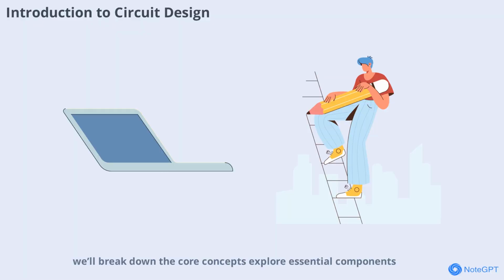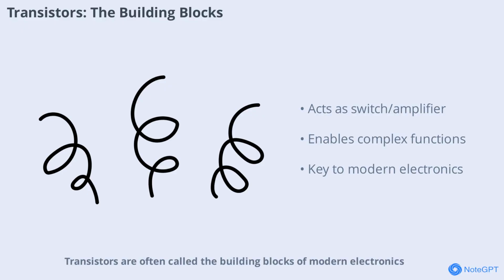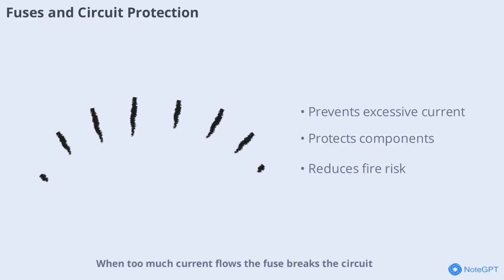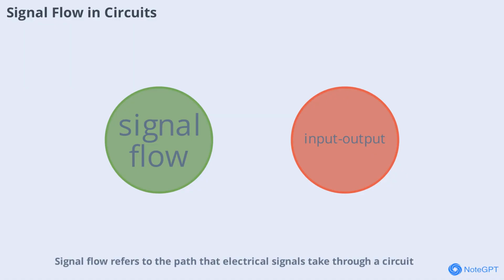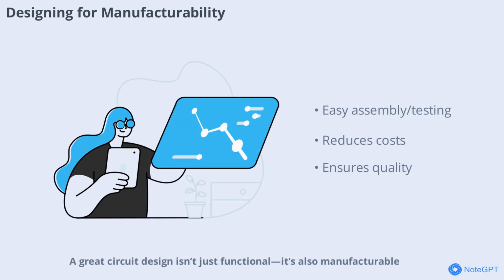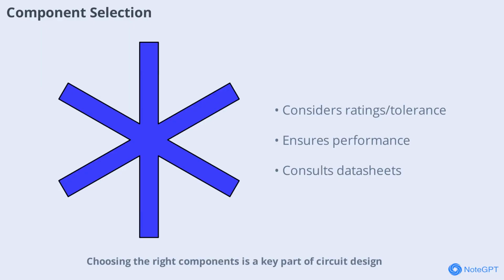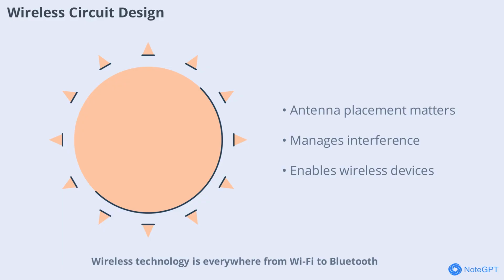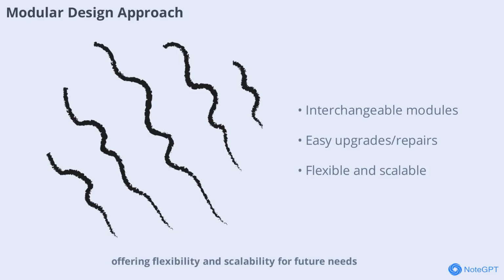Circuit Design Explained ⚡ | Basics to Advanced Concepts | Complete Electronics Guide for Beginners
Welcome to the world of Circuit Design — where imagination meets innovation! 🔌
In this video, we’ll take you on a complete journey through the fundamentals of electronic circuit design, from understanding components like resistors, capacitors, and transistors to mastering schematics, PCBs, simulation, and safety.

Whether you’re a beginner, student, or aspiring engineer, this video will help you understand how circuits power everything — from smartphones and IoT devices to robots and renewable energy systems.

By the end, you’ll have a strong foundation in both theory and practice, ready to start building your own electronic creations. 🚀

🔧 Topics Covered:

What is Circuit Design?

Components & Functions

Circuit Diagrams & PCBs

Analog vs Digital Circuits

Simulation & Prototyping

Power Supply & Grounding

EMI, Safety & Testing

IoT, Microcontrollers & Sensors

Modern Trends: AI, Wearables & Flexible Electronics

⏱️ Timestamps:

00:00 – Introduction: What Is Circuit Design?
00:29 – Understanding Electric Circuits 🔁
00:51 – Series vs Parallel Circuits
01:16 – Resistors and Their Role
01:35 – Capacitors: Storing Electric Energy ⚡
01:53 – Transistors: The Heart of Modern Electronics
02:13 – Reading and Drawing Circuit Diagrams
02:31 – Power Sources: Batteries, Mains & Solar
02:48 – Conductors vs Insulators
03:07 – Switches: Controlling the Current
03:24 – Fuses and Circuit Protection
03:41 – Breadboards for Prototyping 🧩
03:58 – Printed Circuit Boards (PCBs)
04:16 – Schematic vs Layout Design
04:32 – Analog vs Digital Circuits
04:50 – Ohm’s Law Explained (V = IR)
05:08 – Kirchhoff’s Laws for Circuit Analysis
05:25 – Understanding Signal Flow
05:41 – Feedback in Circuits
05:58 – Designing for Reliability
06:15 – Managing Heat in Circuits 🌡️
06:32 – Testing Circuits with Tools
06:48 – Circuit Simulation Software
07:04 – Design for Manufacturability
07:20 – Circuit Safety & Standards
07:37 – Electromagnetic Interference (EMI)
07:55 – Grounding Techniques
08:11 – Designing Stable Power Supplies
08:28 – Choosing the Right Components
08:44 – Documentation and Schematics
08:58 – Iterative Design and Prototyping
09:12 – Tools and Resources for Designers
09:29 – Common Circuit Design Mistakes ⚠️
09:44 – Miniaturization in Modern Electronics
10:00 – Sustainable & Eco-Friendly Design 🌍
10:17 – Designing Wireless Circuits (Wi-Fi, Bluetooth)
10:33 – Microcontrollers and Embedded Design
10:48 – Sensors and Actuators Explained
11:03 – IoT and Smart Circuit Design 🌐
11:19 – Designing for Power Efficiency
11:33 – Modular Circuit Design Concepts
11:47 – User-Centered Circuit Design
12:03 – Future of Circuit Design: AI, Wearables & More 🤖
12:17 – Becoming a Skilled Circuit Designer
12:32 – Conclusion: The Art & Science of Circuit Design 🎨